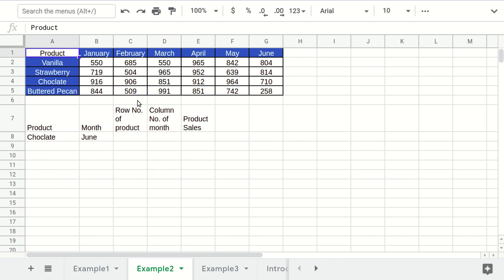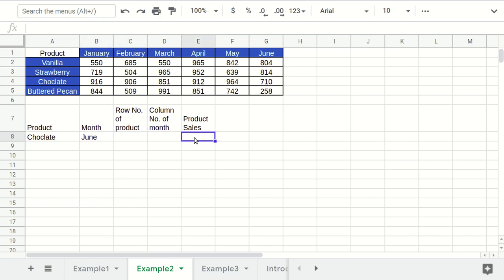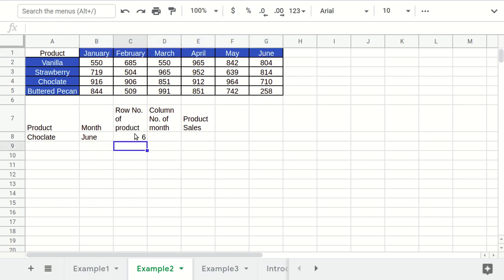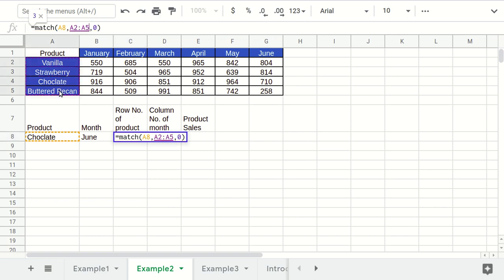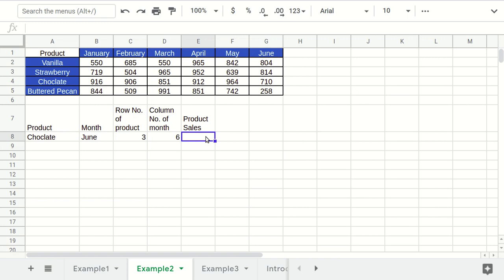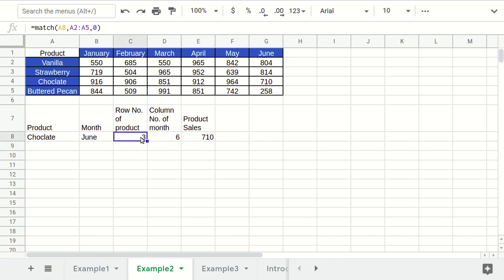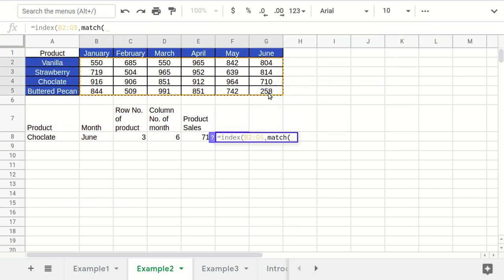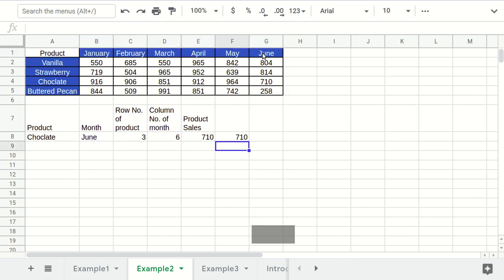Edtapes Index and Match Sales | Match Function in EXCEL-3 | REAL LIFE PROBLEMS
If you haven't watched the 1st video